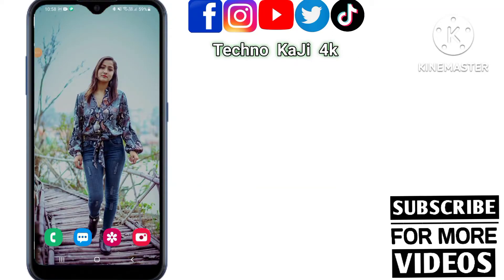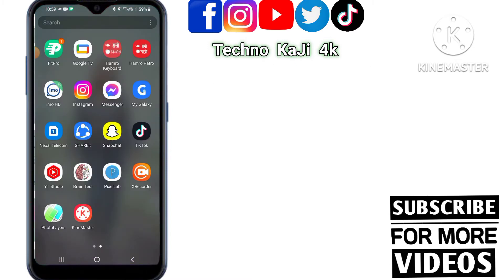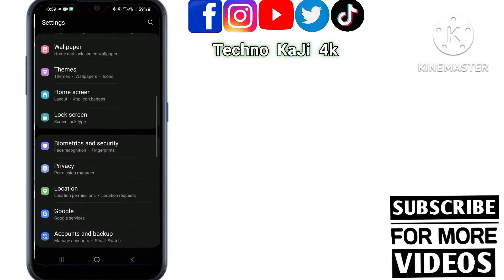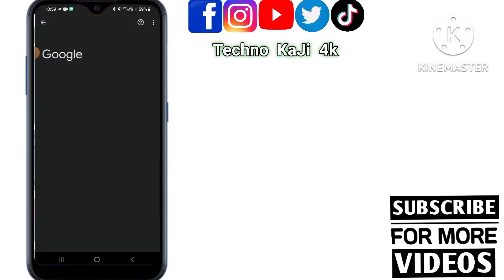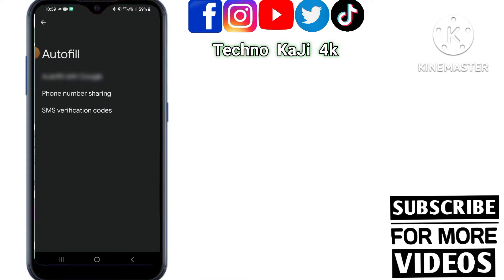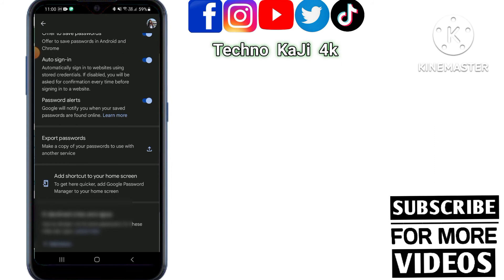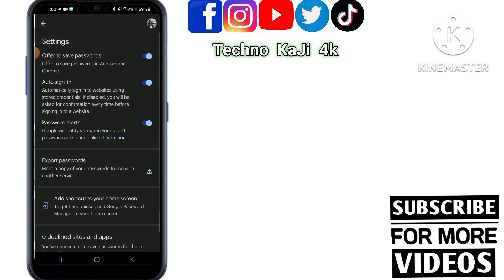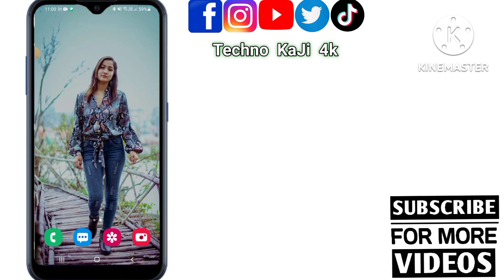Aafno mobile hacker bata kasari jogaune | Mobile phone hacker bata kasari jogaune / Hacker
Aafno mobile hacker bata kasari jogaune | Mobile phone hacker bata kasari jogaune / Hacker Aafno mobile hacker bata kasari jogaune | Mobile phone hacker bata kasari jogaune Hack / Hacker

How to safe mobile from hacking

phone security